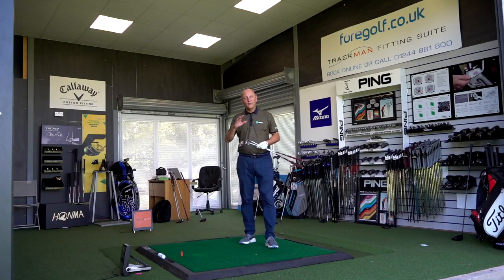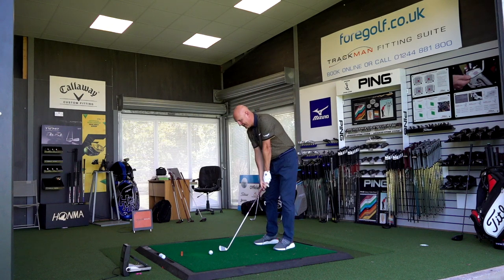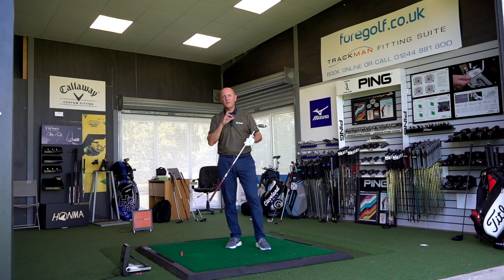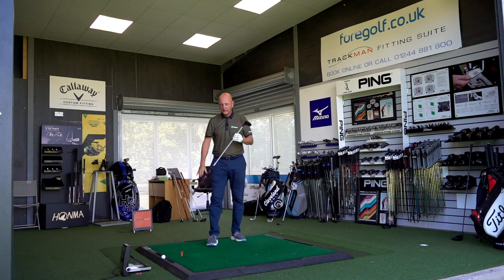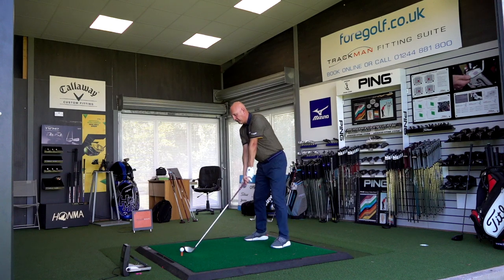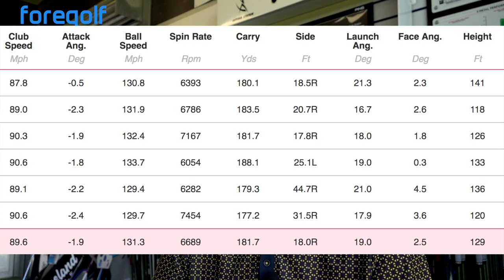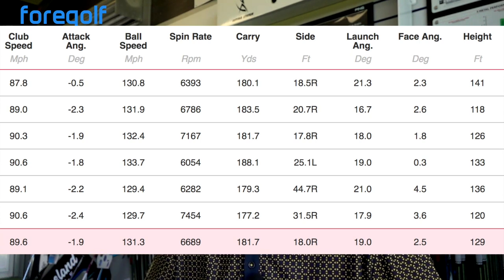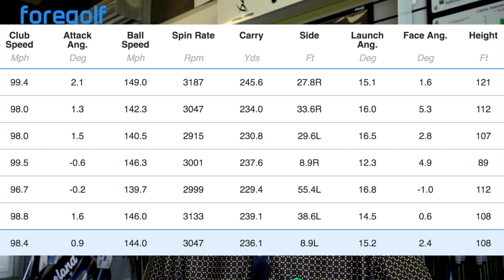Should Men use Women's Golf Clubs?